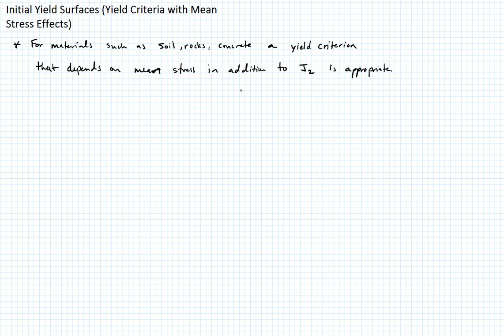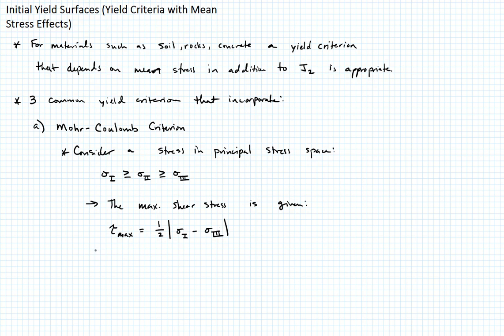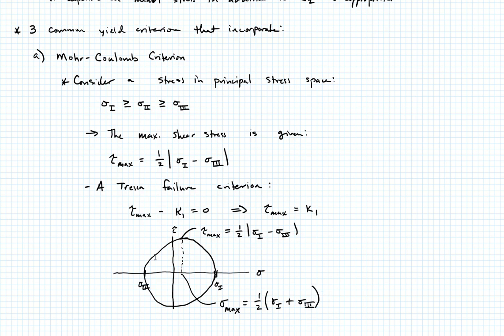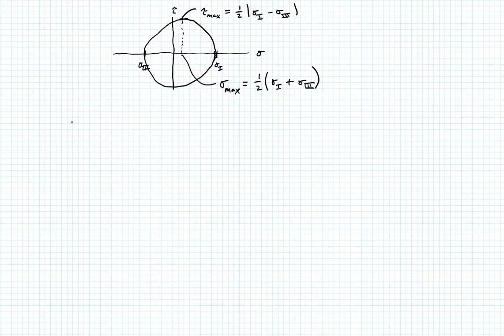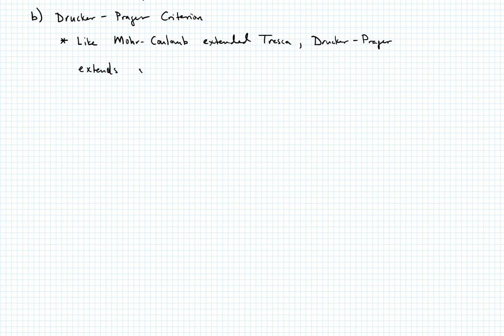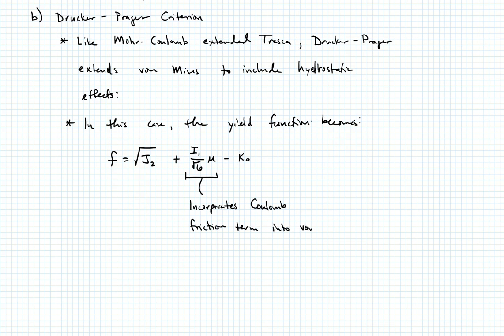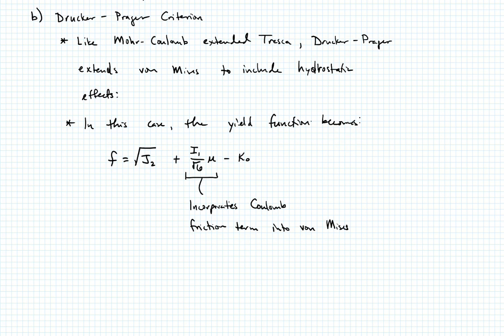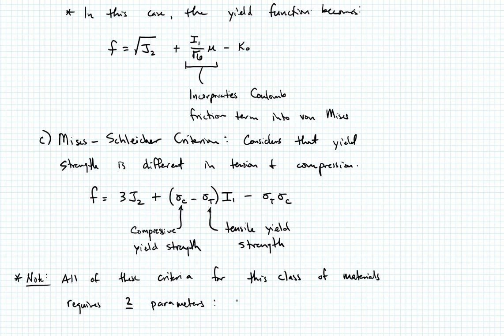2-6d: Initial Yield Surfaces (Yield Criteria with Hydrostatic Effects)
Briefly introduces Mohr-Coulomb criterion, Drucker-Prager criterion, and Mises Schleicher criterion for incorprating hydrostatic effects into yield functions.